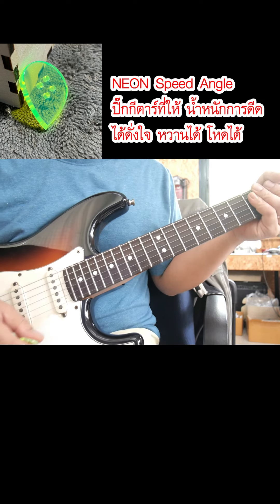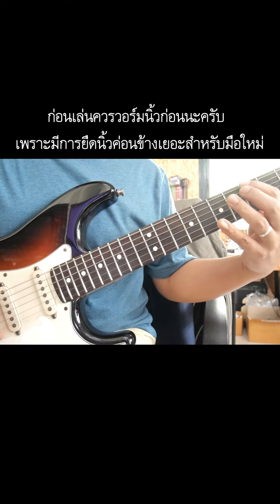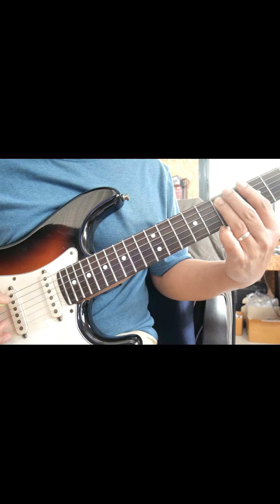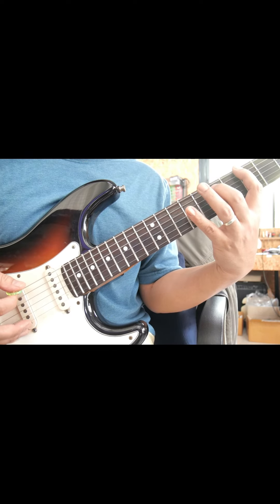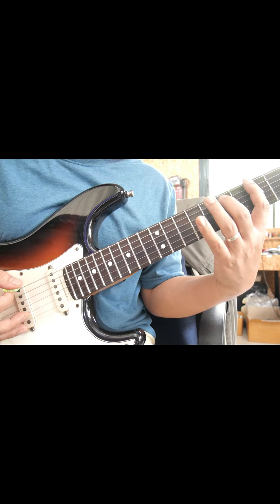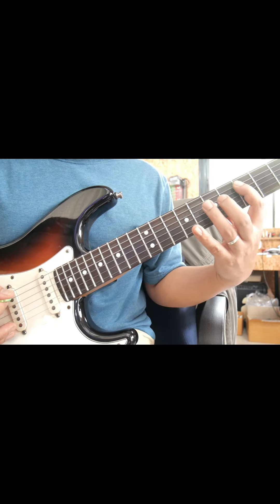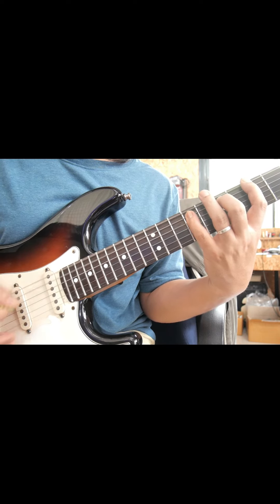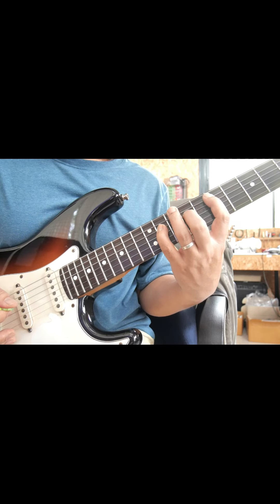แบบฝึกยืดนิ้วสไตล์บลูส์ ที่มือใหม่ควรฝึกครับ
ตอนนี้พี่เปิดคอร์สสอนกีตาร์โซโล่ ออนไลน์ ใครสนใจอยากเรียนรู้เพิ่มเติม และมีกลุ่มคอยดูแลให้ตลอด สามารถติดต่อได้ที่ LINE ID : gbs7  ครับ

สนใจสั่งซื้อปิ๊กกีตาร์ และสินค้าในร้านพี่ปุ้ย ได้ที่ร้านบน Shopee ที่ลิงค์ด้านล่างครับ